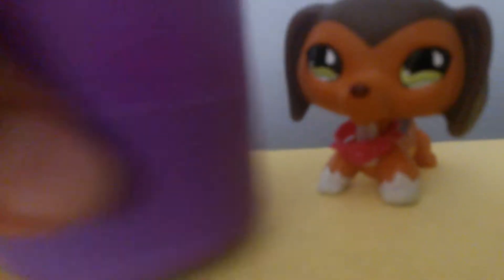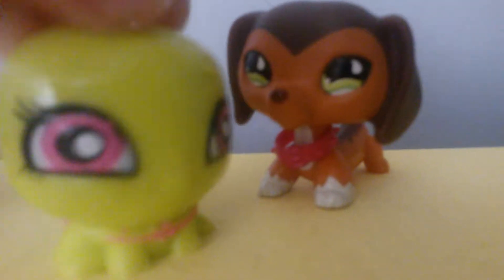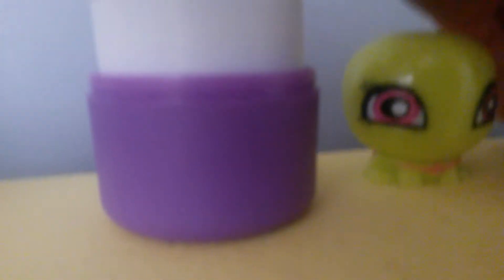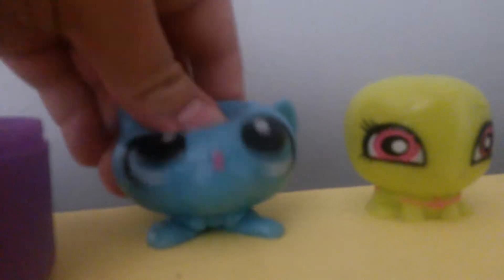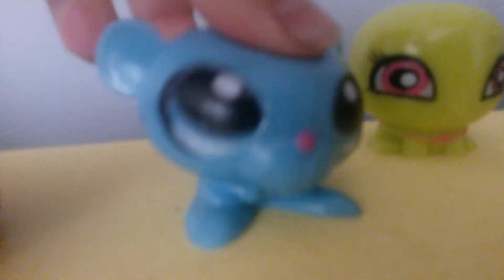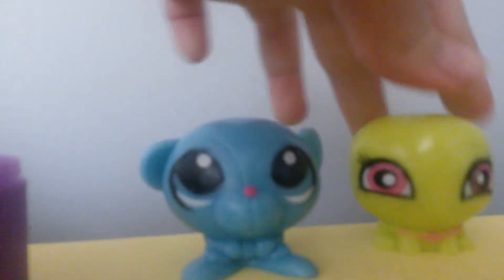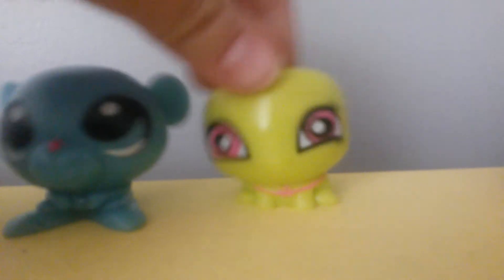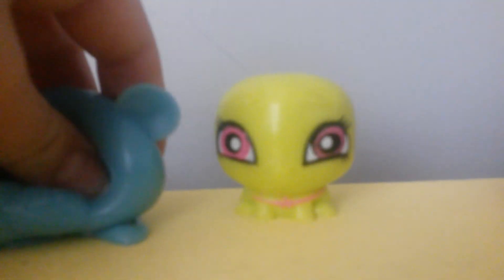New LPS fashems